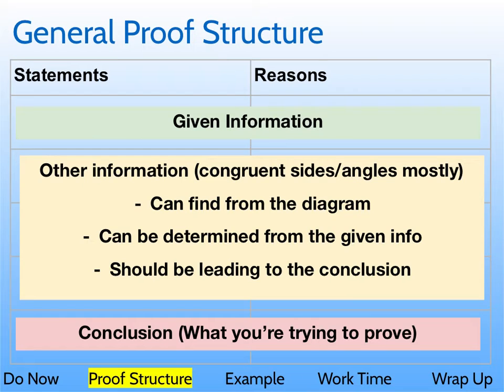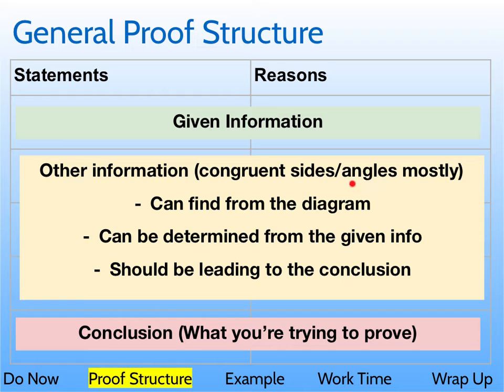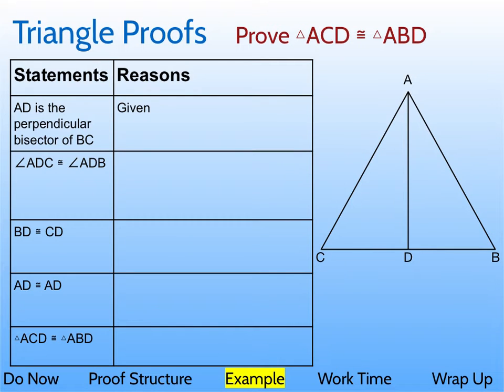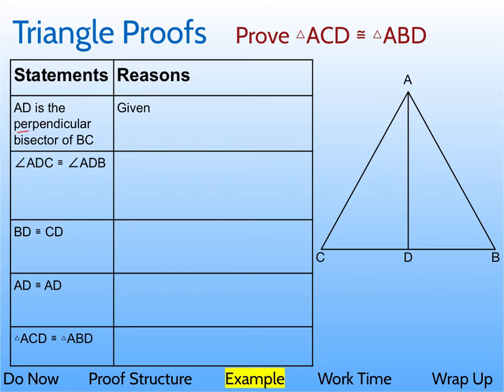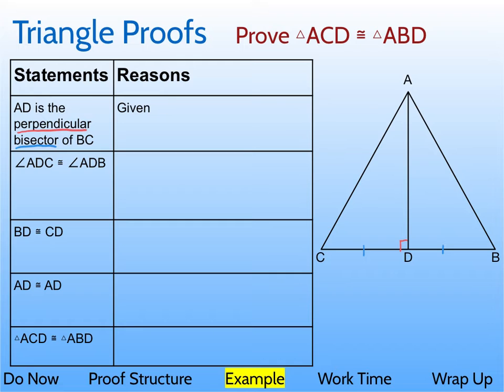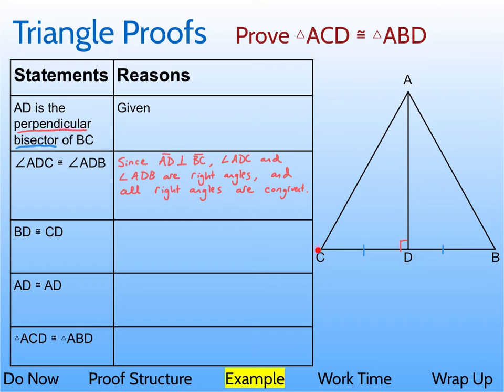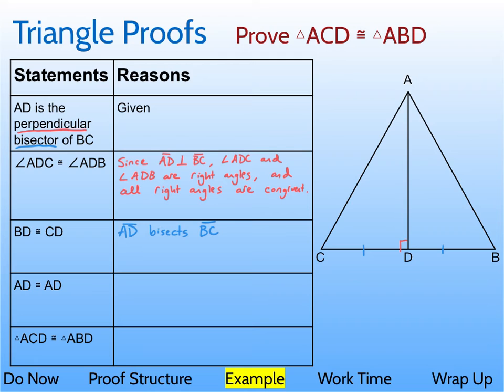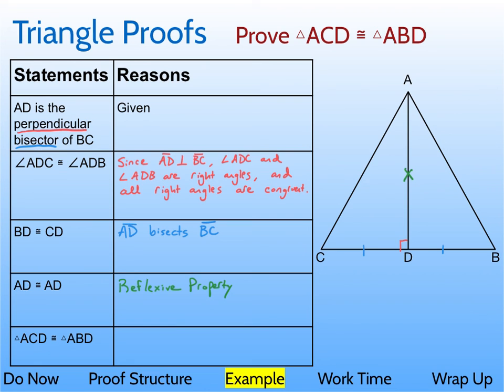12/21 Basic Triangle Proofs